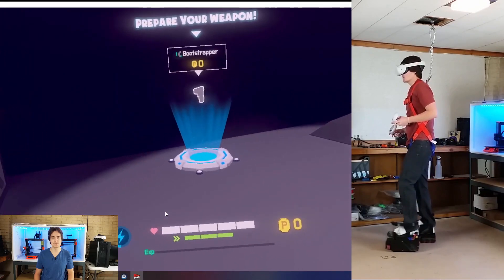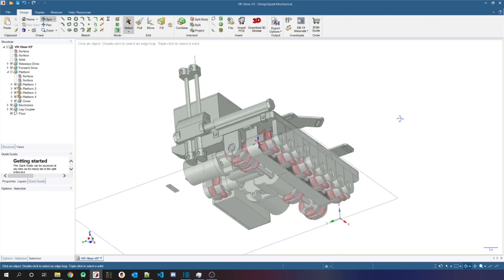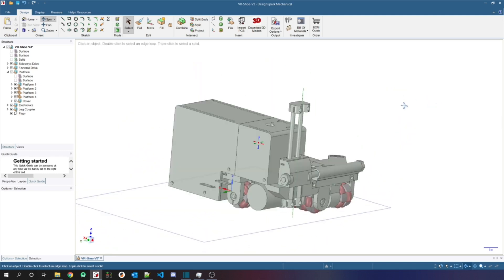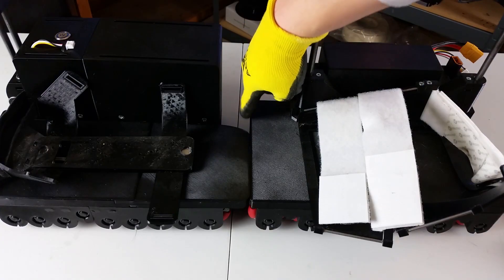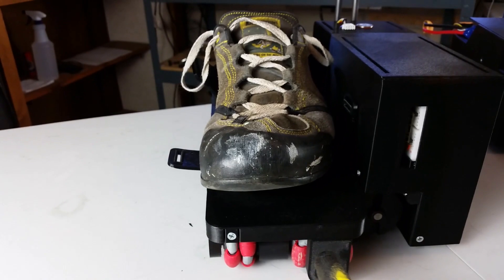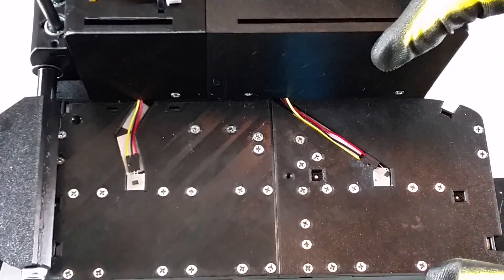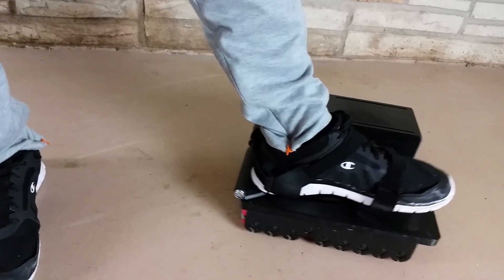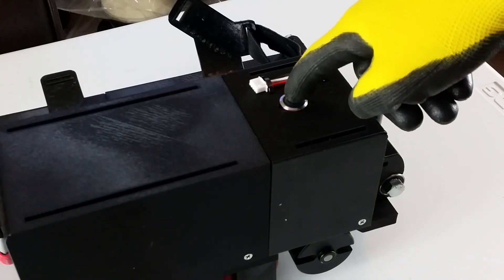Virtual Reality Motorized Shoe Build Log #31 - New Design and Improvements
In this video, in this video, I share a new shoe design that hopefully will solve the issues of the previous design. I go over the many improvements I introduced in this new design.